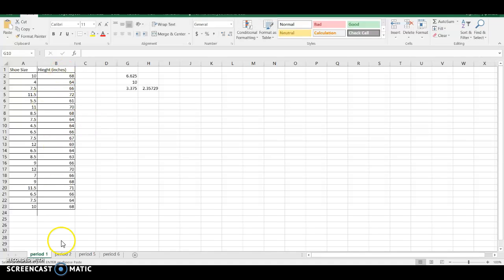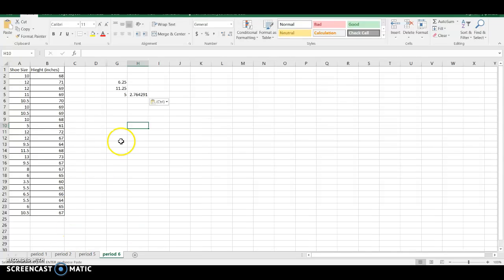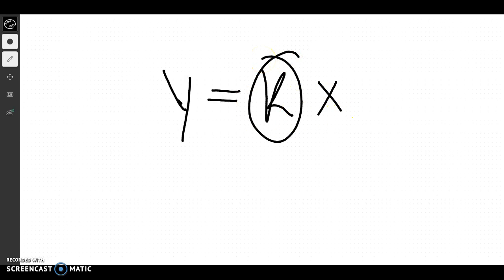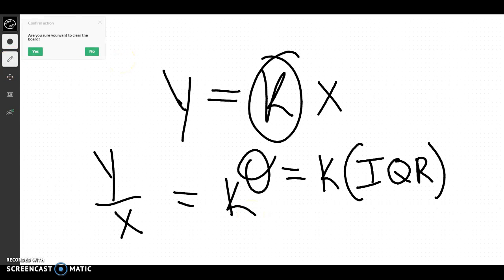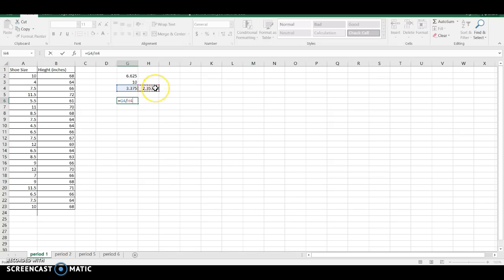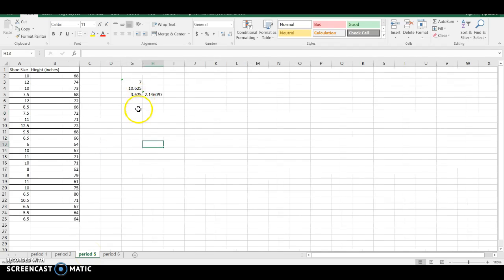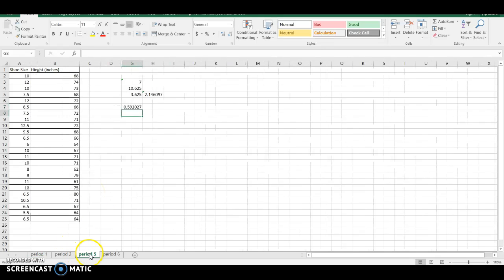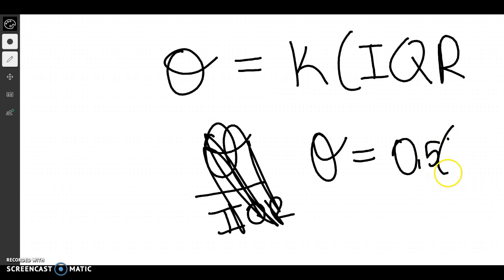IQR vs Standard deviation